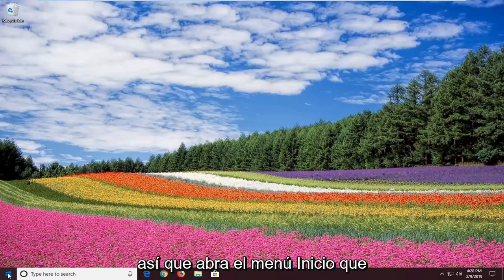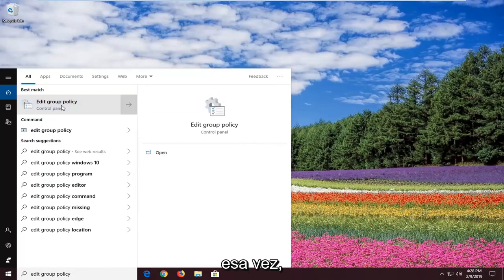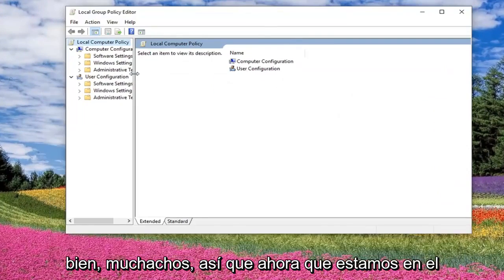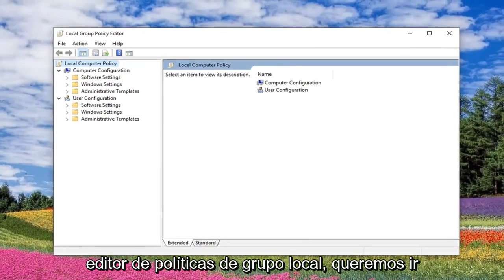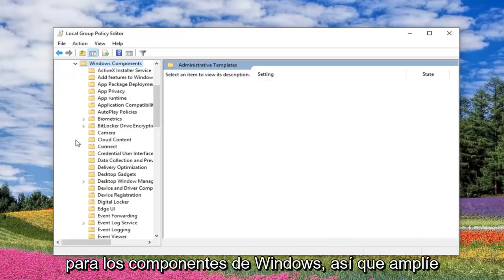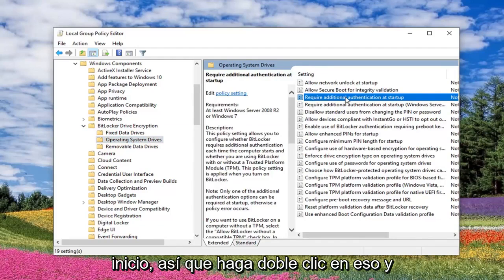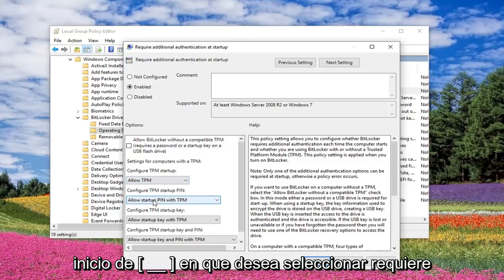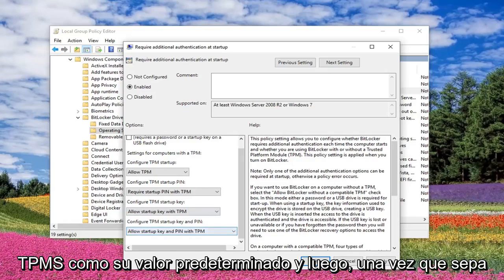Bitlocker las opciones de inicio en esta PC están configuradas incorrectamente FIX [Tutorial]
Bitlocker: las opciones de inicio en esta PC están configuradas incorrectamente FIX Windows 10/8/7 [Tutorial]

El cifrado de BitLocker se utiliza para proteger todo el volumen mediante la tecnología de cifrado AES. Es una alternativa a EFS o Sistema de cifrado de archivos. BitLocker es el preferido por quienes desean cifrar todo el disco duro y no EFS, que puede cifrar archivos individuales.